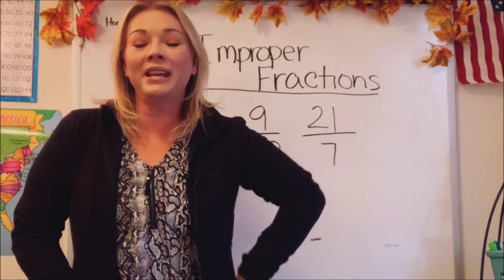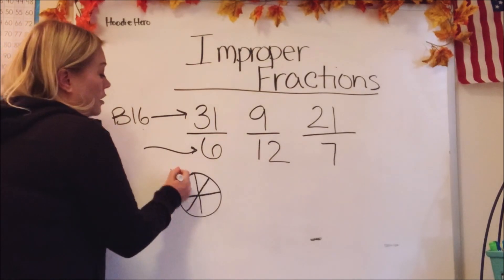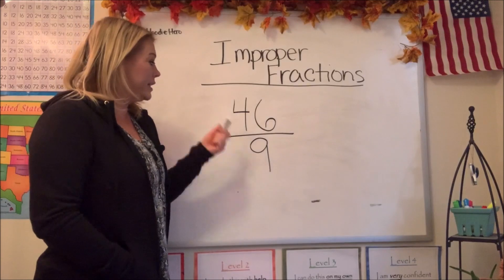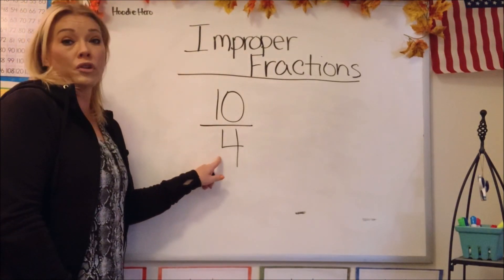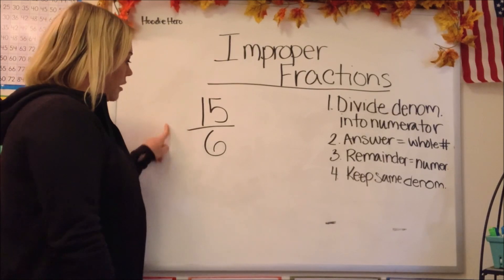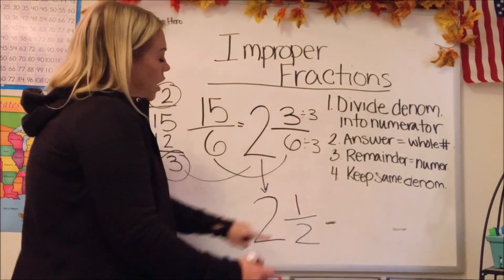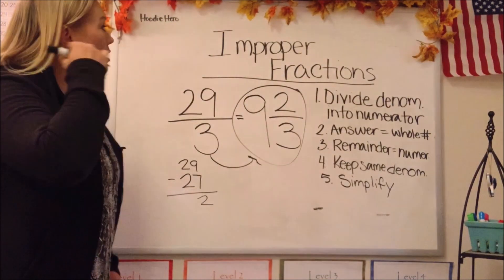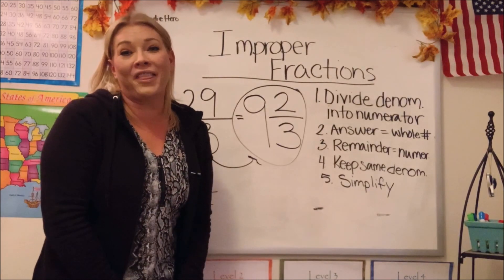How to Convert Improper Fractions --- Converting to a Mixed Number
What is an improper fraction? How do we convert a fraction to a mixed number? This video walks you through both of these questions in easy to follow steps. Math doesn't have to be hard!

FB:  Math In A Hoodie
Instagram:  Math In A Hoodie